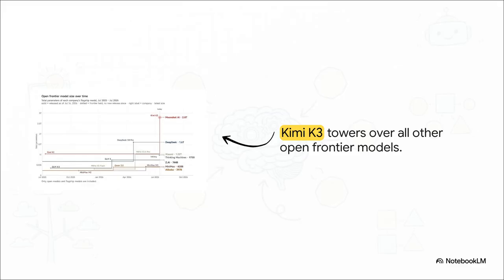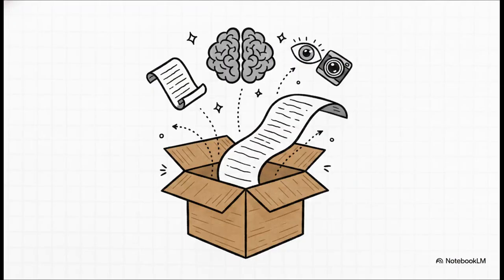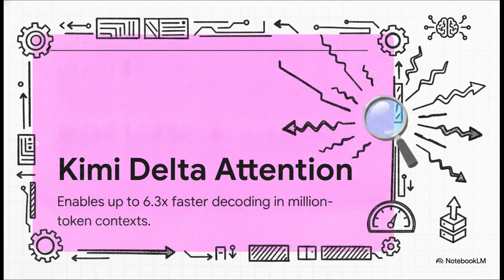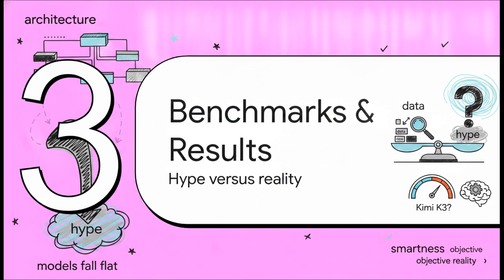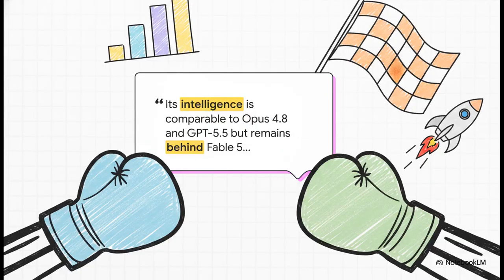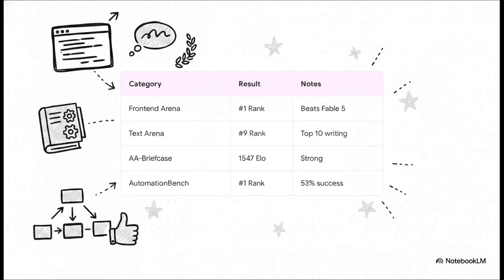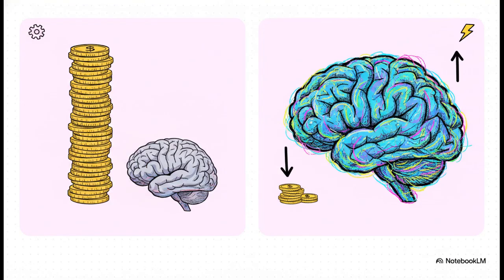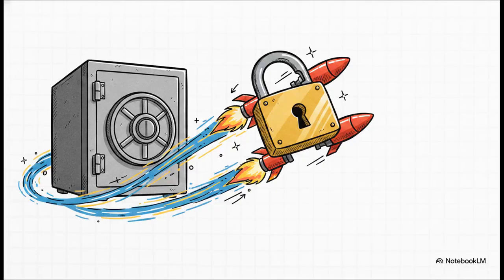Moonshot Kimi k3